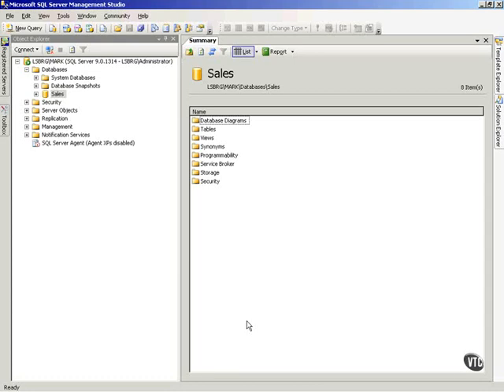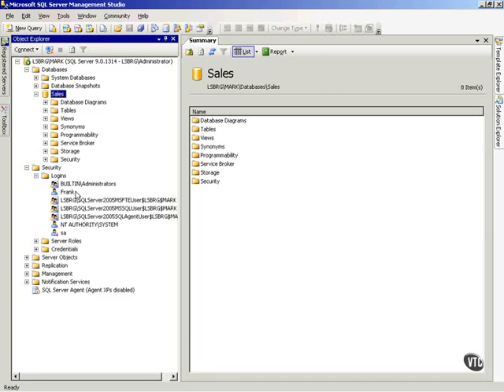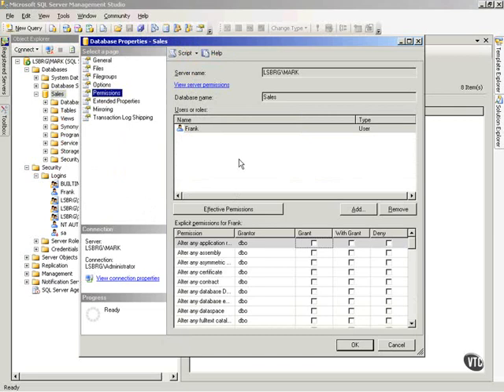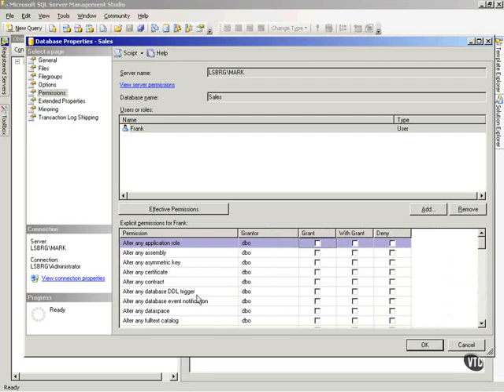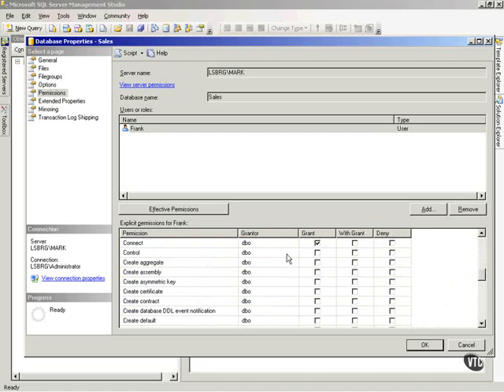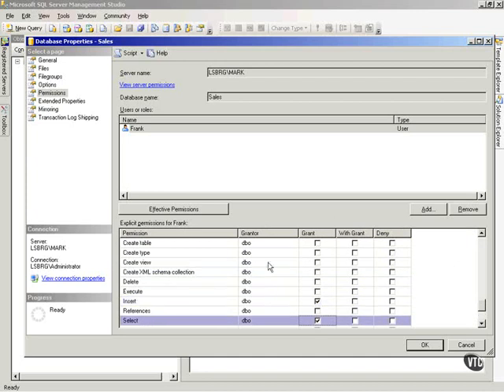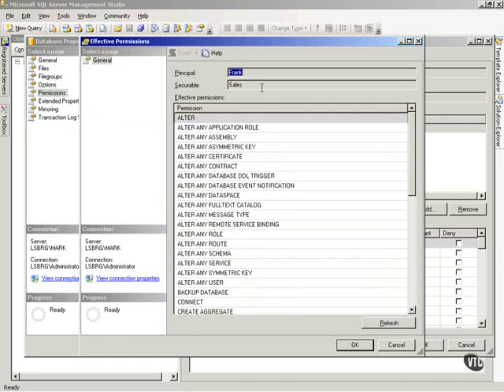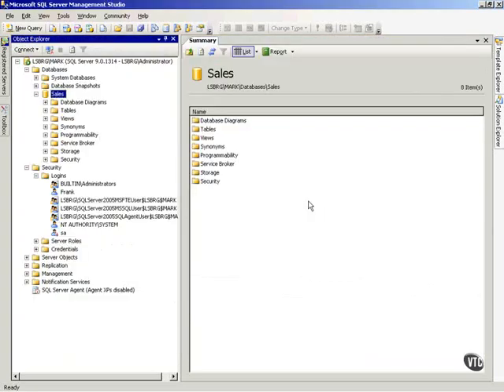SQL Server 2005 Part 4.12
Database Permissions